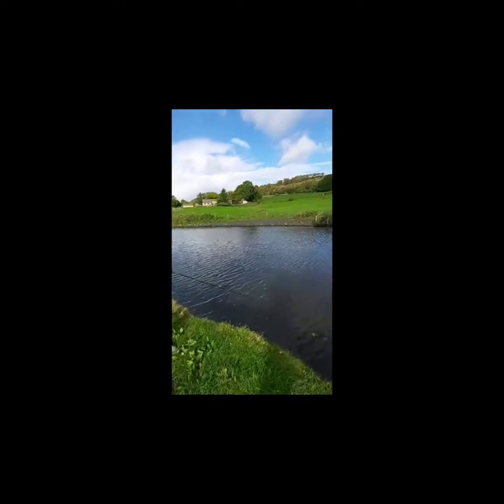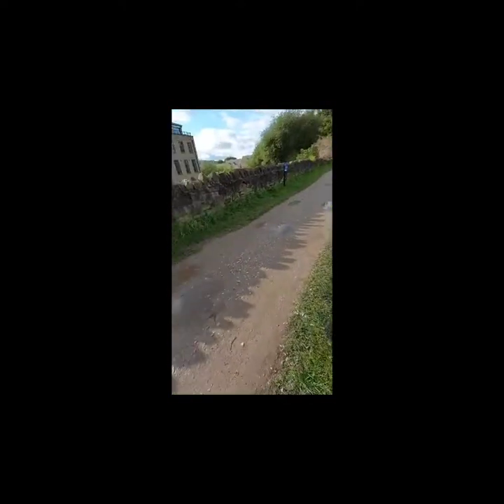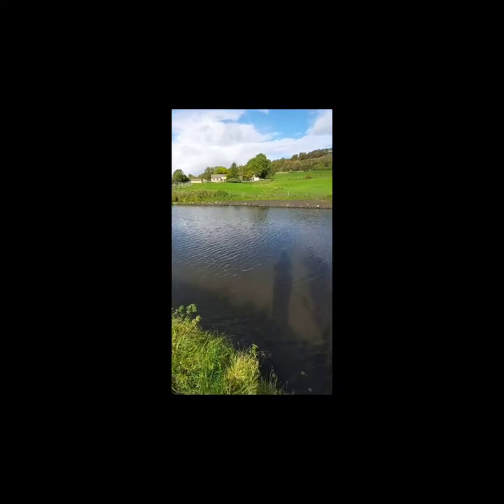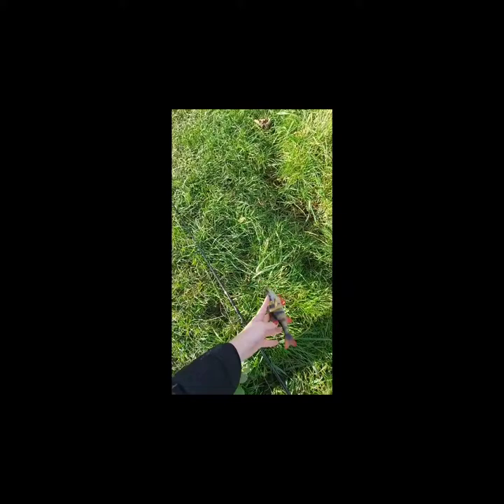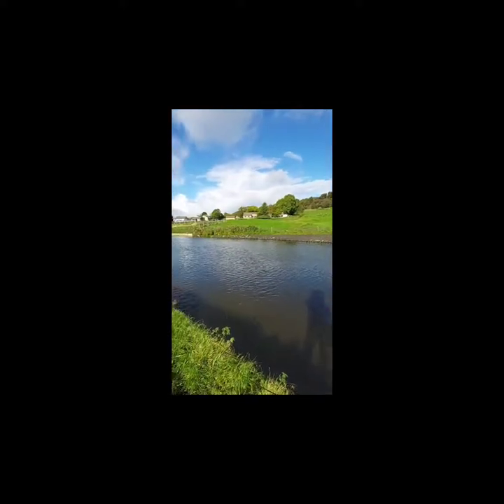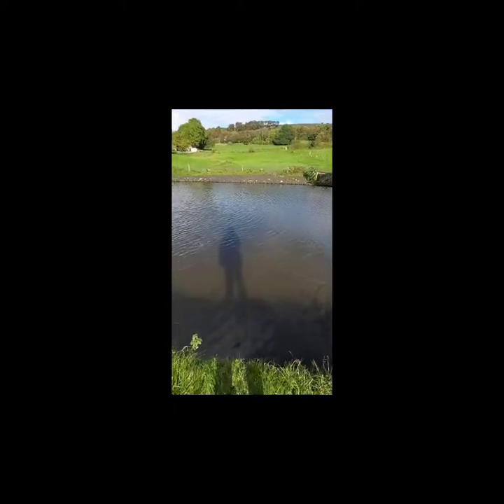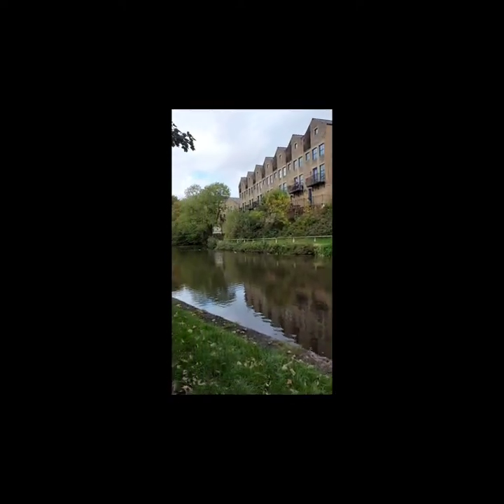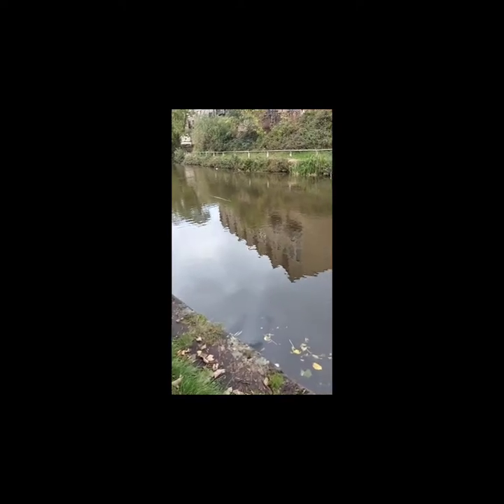UK Lure Fishing Autumn 2020 | Pike & Perch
Hi guys, we thought we'd share some footage from a recent fishing session. We didn't catch as much as we hoped but the views were breathtaking and we had a fantastic day on the bank. Please also follow us over on Instagram - @onthelurefishing, thanks.